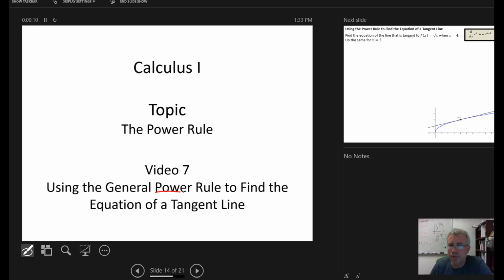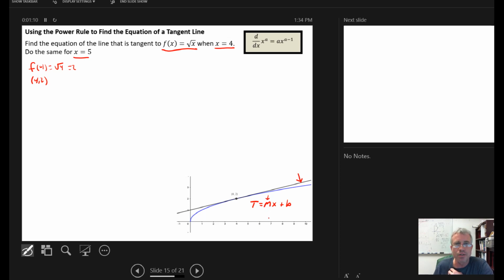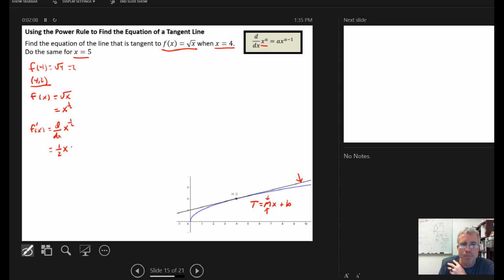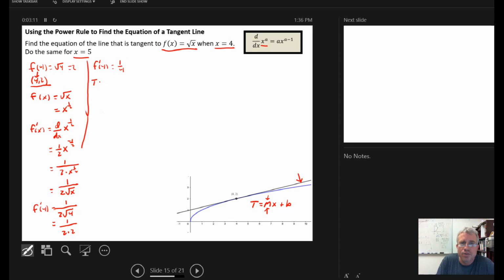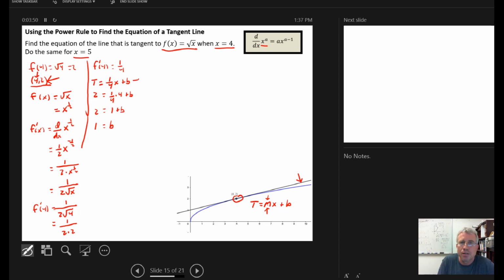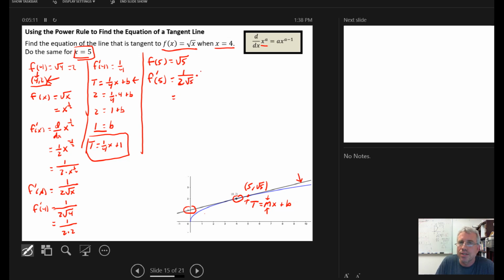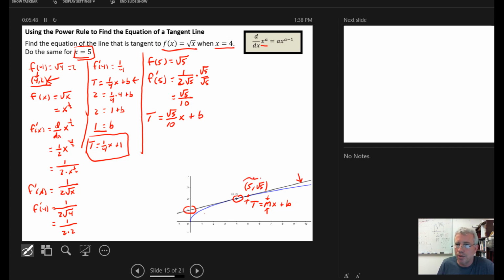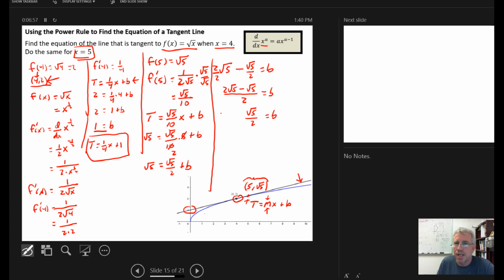Using the Power Rule to Find the Equation of a Tangent Line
In this video, we using the Power Rule to help find the equation of a line that is tangent to f(x) at given values of x.